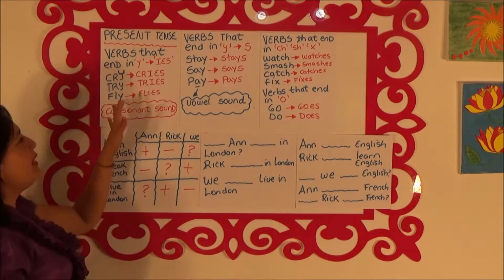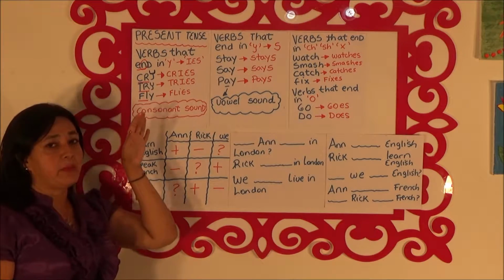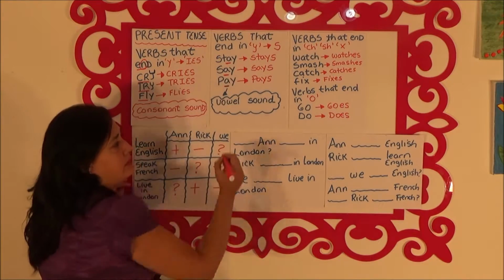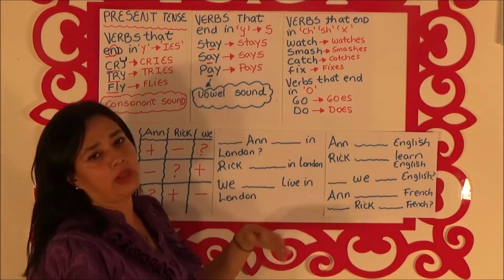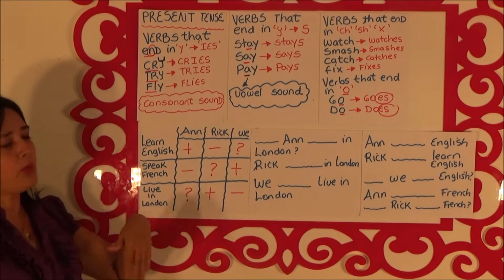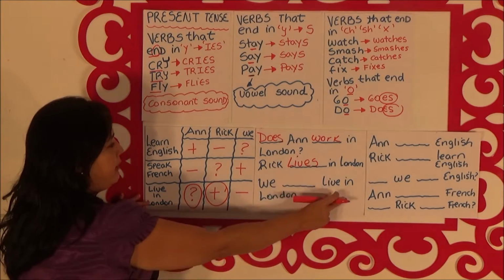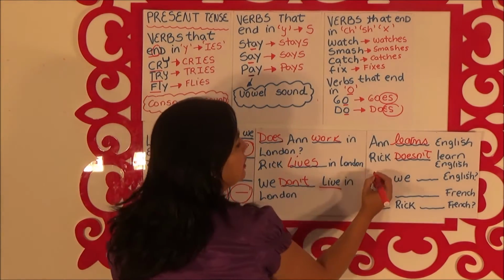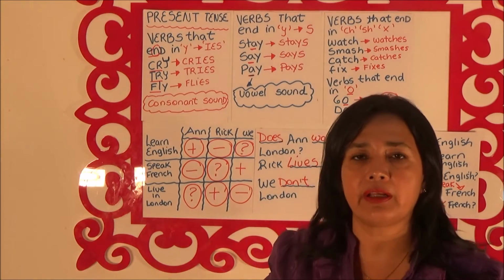CLASES DE INGLÉS PRESENTE SIMPLE PRESENT SIMPLE TENSE ENGLISH CLASSES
En este vídeo te presento la forma básica de aprender el tiempo presente simple. Su conjugación y oraciones sencillas y simples para que lo puedas poner en práctica.